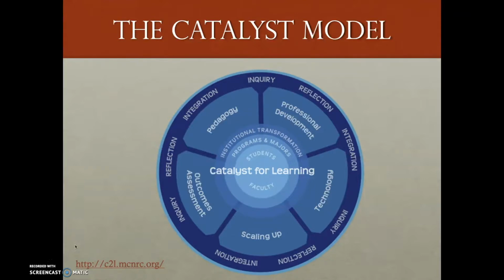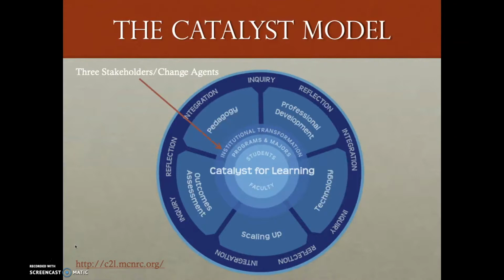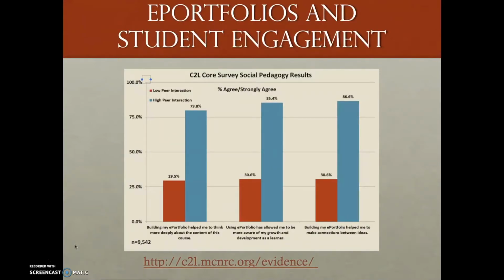Marc Zaldivar ePortfolios as a Catalyst for Learning EFLtalks TECH Kuwait